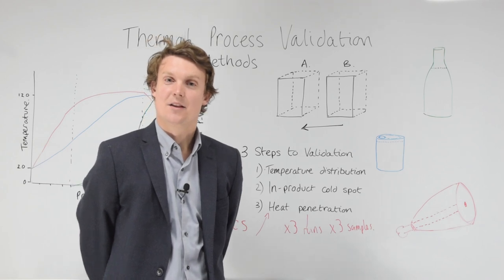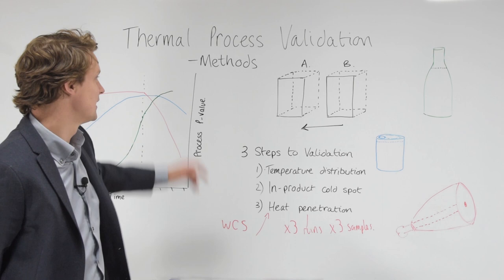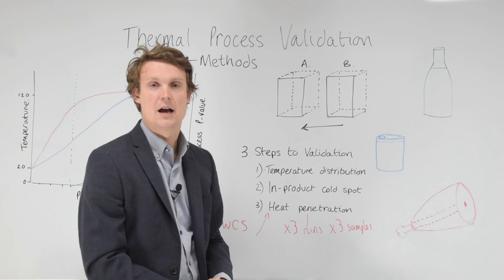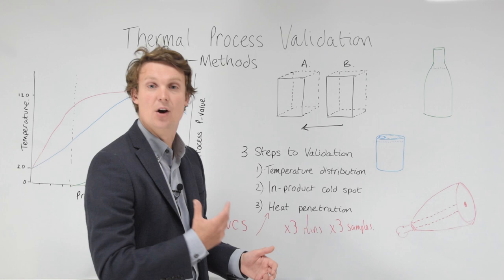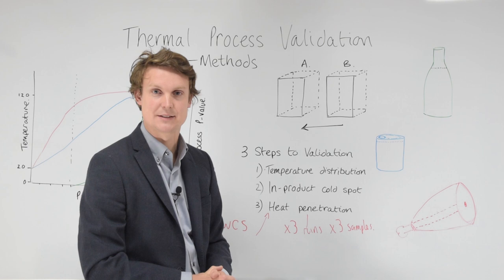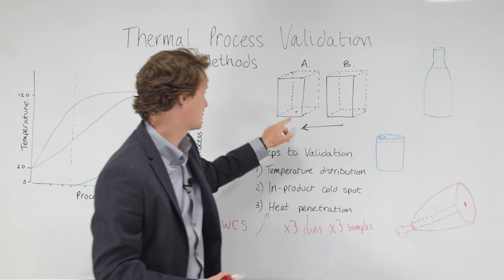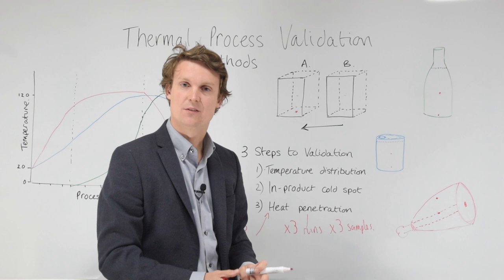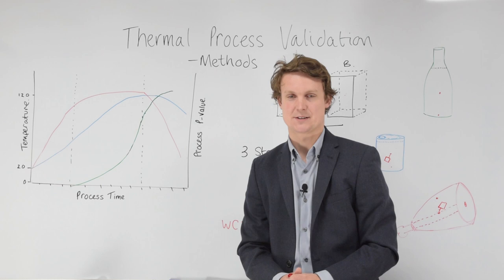Thermal process validation methods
David Whittaker covers the methods we use to build the evidence that allows us to determine whether a thermal process will deliver a safely processed product. This includes consideration of the variables that help create the ‘worst-case scenario’ when performing a thermal process validation.